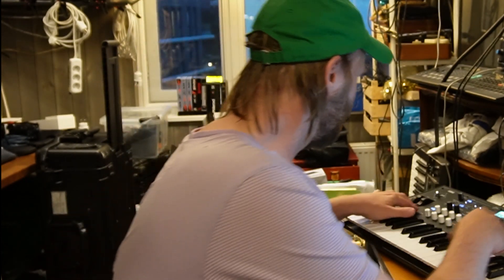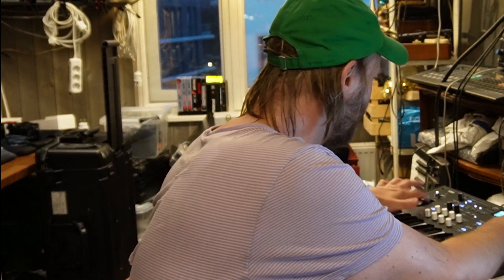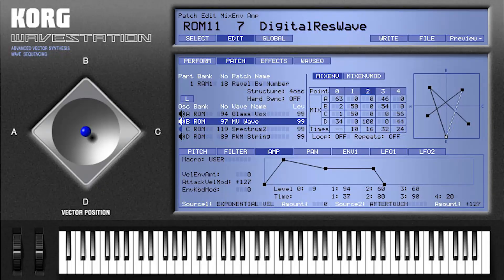Center of the Universe - Ski Jam (Behind the scenes!)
On this day of MOVvember we're taking a look behind the scenes and talking about how the Ski Jam Oriental track and video was made! Talking about the KORG Wavestation and Wavestate synthesizers and the legendary Ski Jam preset by Peter "Ski" Schwarz.